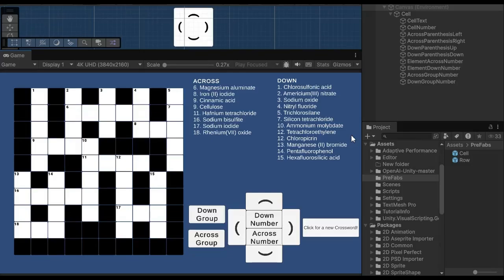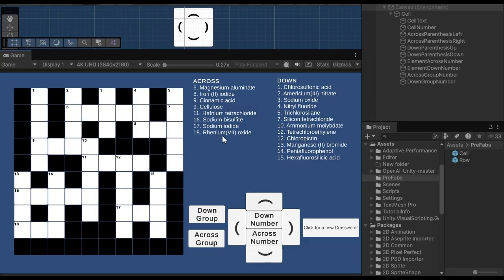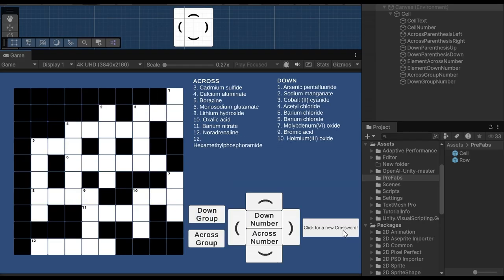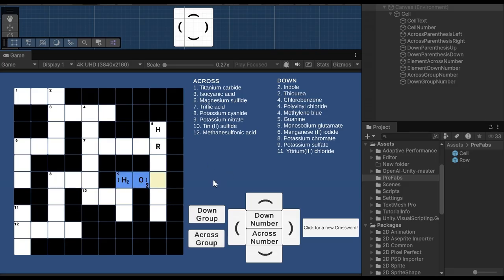Prototype #1 Chemistry Crossword Puzzle game